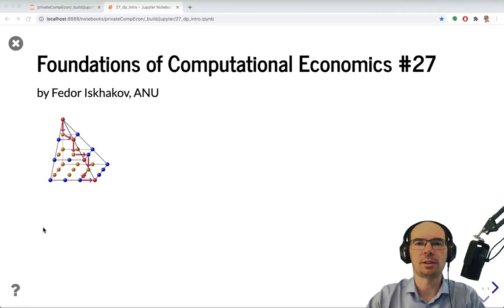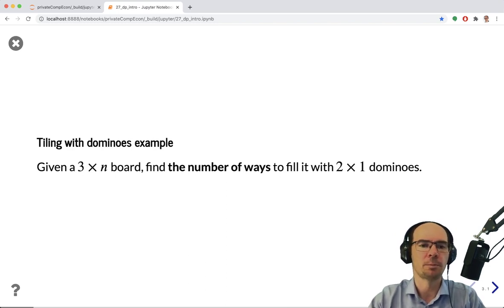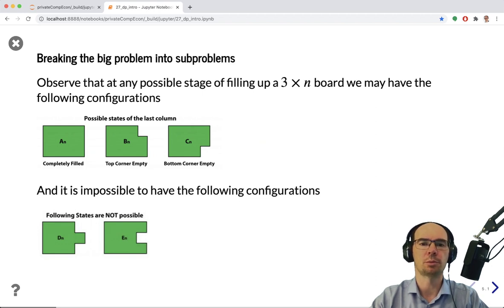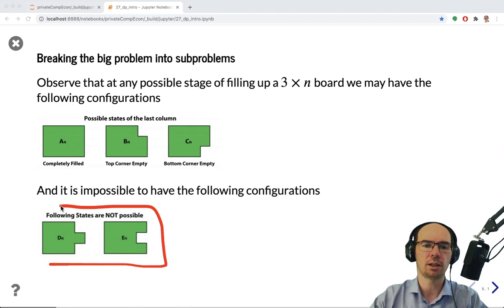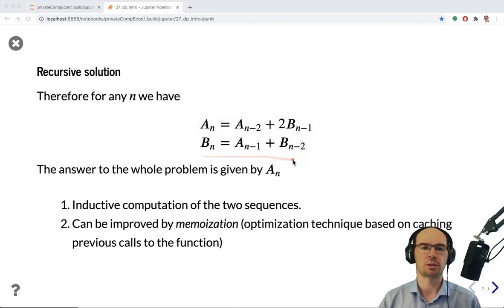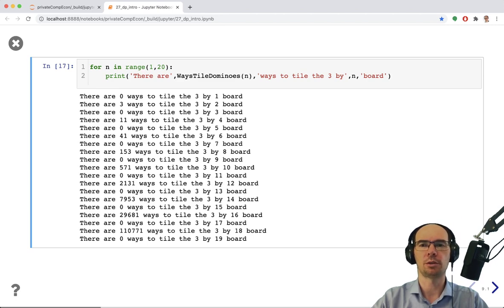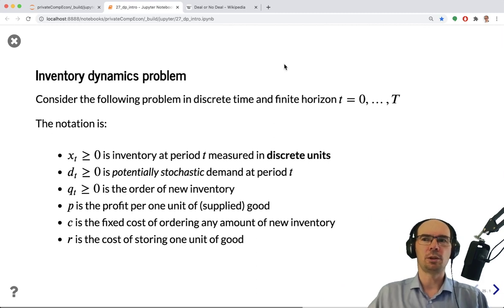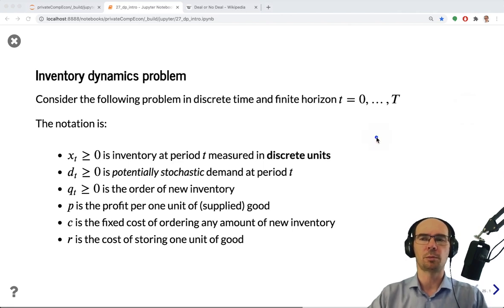CompEcon #27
Dynamic programming in discrete world. Backwards induction. Tiling problem. Deal or no deal game. Bellman optimality principle. Inventory dynamics model.